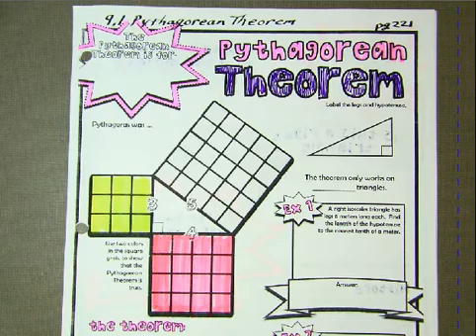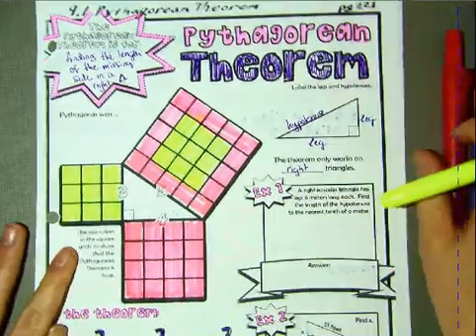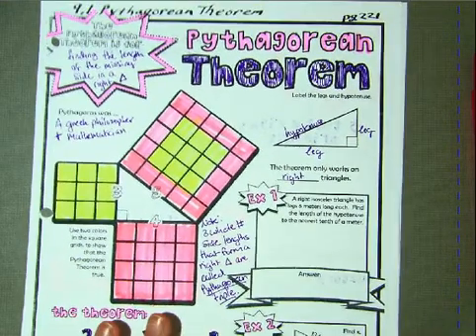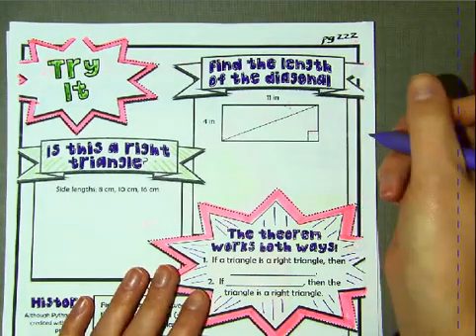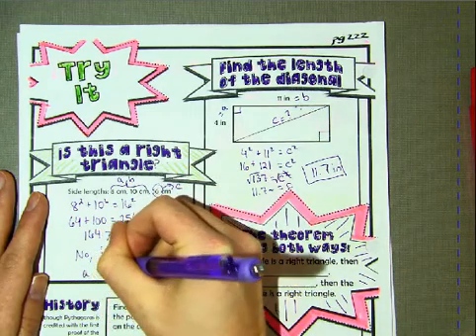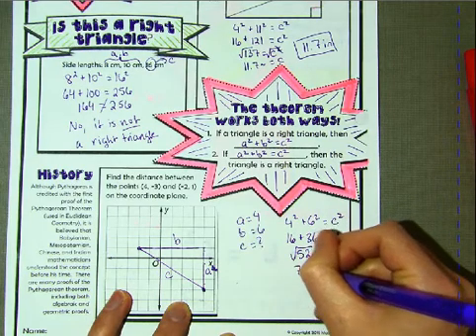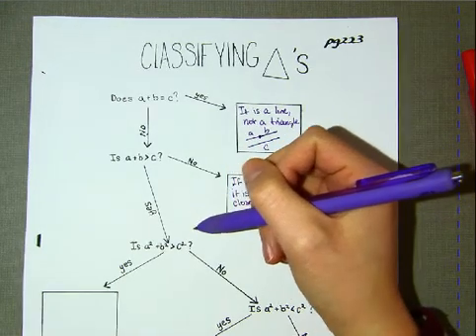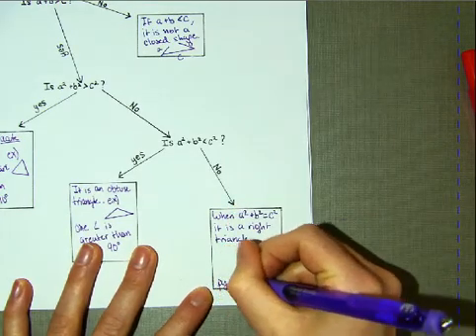9.1 Pythagorean Theorem